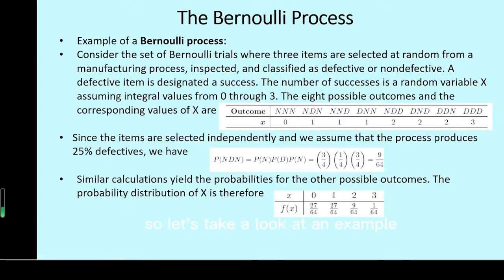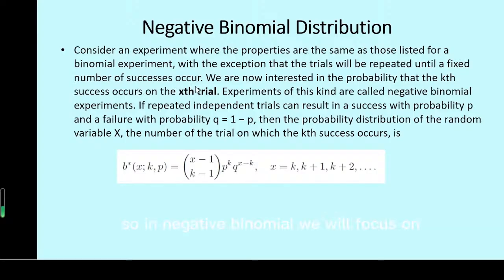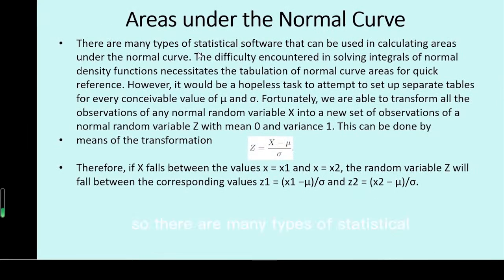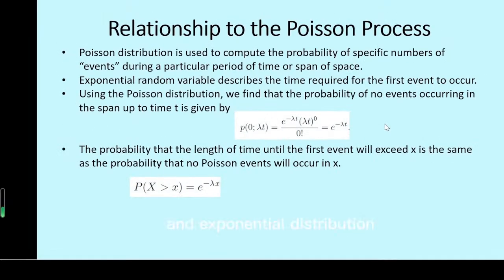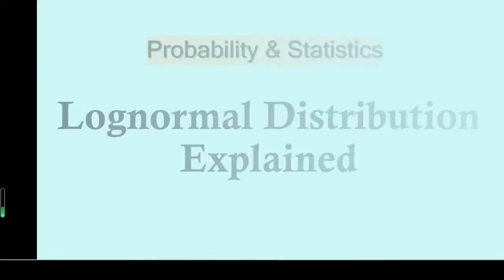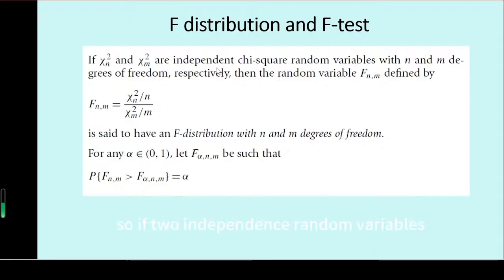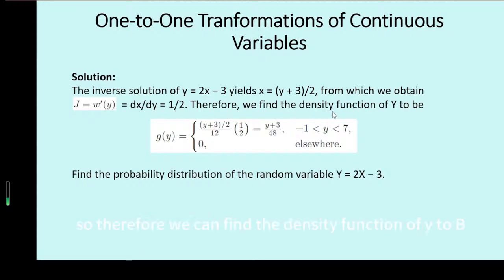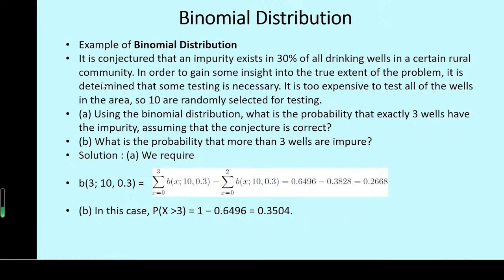Statistical distributions session 23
This video is part 23 of Statistics and probability tutorials for beginners. And more focus of this video is put on Statistical distributions in Statistics.

Statistical distributions contents:

   Weibull distribution and failure rate.
   t distribution explained
   F distribution
   Probability distribution of functions of discrete variables
   Probability distribution of one-to-one function of continuous variables
   Probability distribution of not-one-to-one function of continuous variables